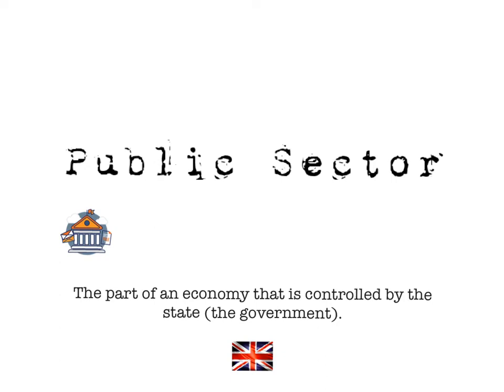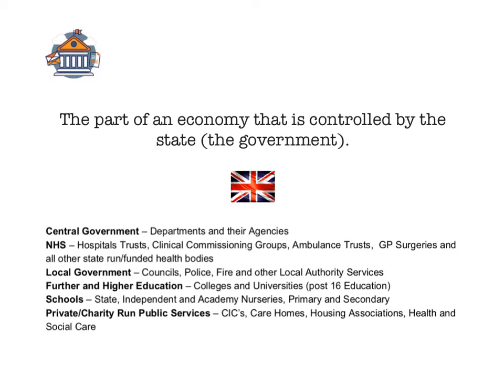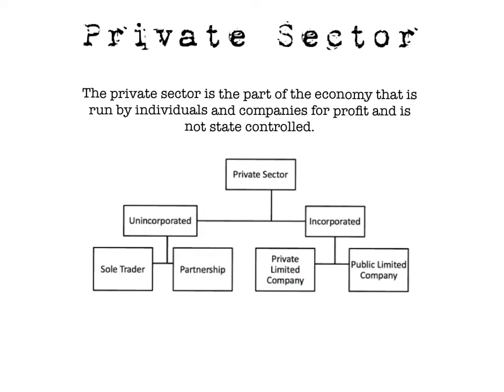Public and Private Sector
AQA GCSE Business Studies Unit 1 looking at the differences between the public sector and private sector

OR
AQA Alevel Business Studies Y1